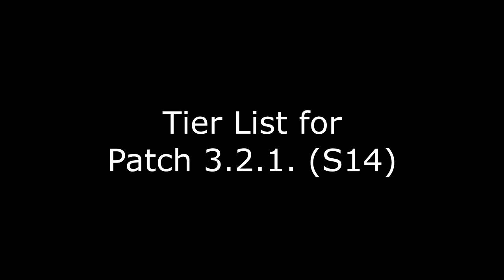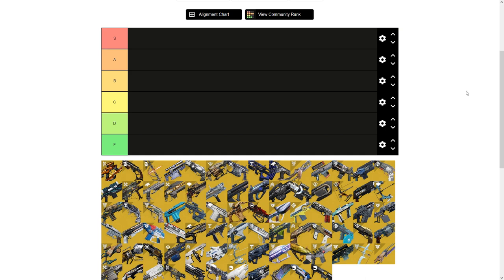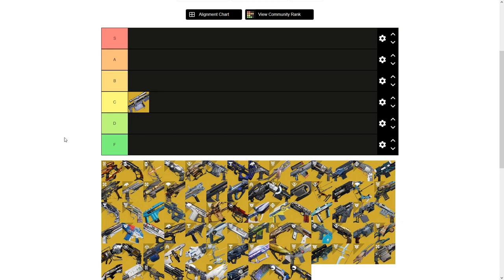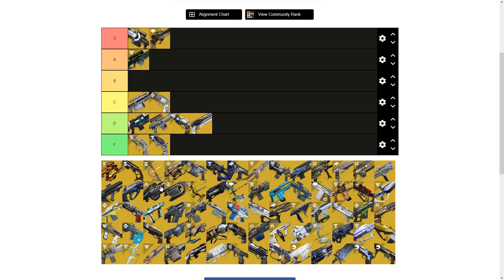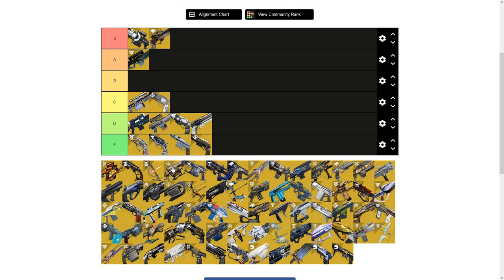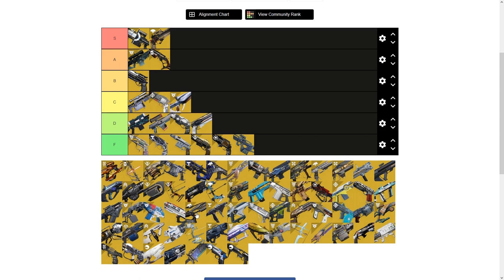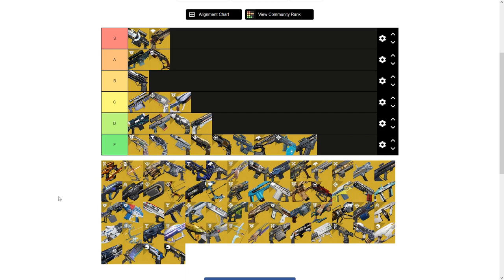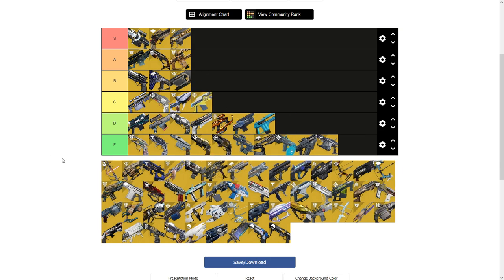Destiny 2 PvE Guide - Exotic Weapon Tier List (Patch 3.2.1) S14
Another long one, but this time with more structure! Please don't be rude in the comments.

Timestamps:
00:00 Intro
05:20 Sniper Rifles
18:15 Hand Cannons
37:51 Scout Rifles
48:55 Fusion Rifles, Linear Fusions, & Trace Rifles
01:18:23 Pulse Rifles
01:26:08 Bows
01:33:00 Swords
01:37:44 Grenade Launchers
01:44:24 Auto Rifles
01:51:46 Machineguns
01:56:28 Sidearms
02:00:27 Submachine Guns
02:04:22 Shotguns
02:10:38 Rocket Launchers
2:15:15 Outro